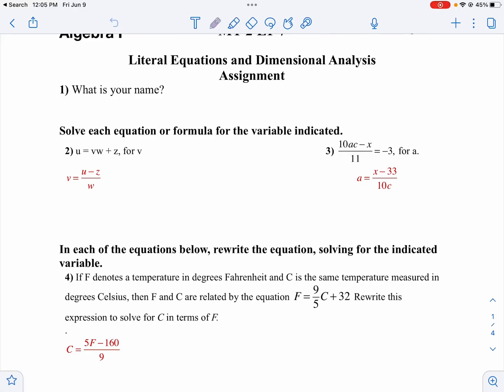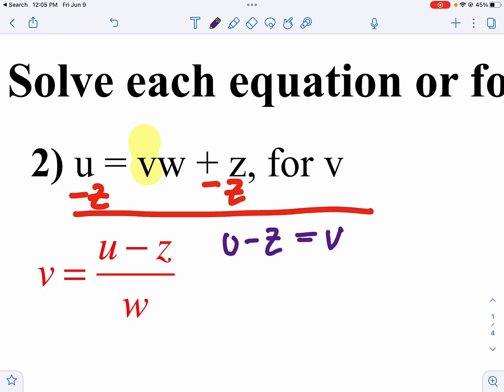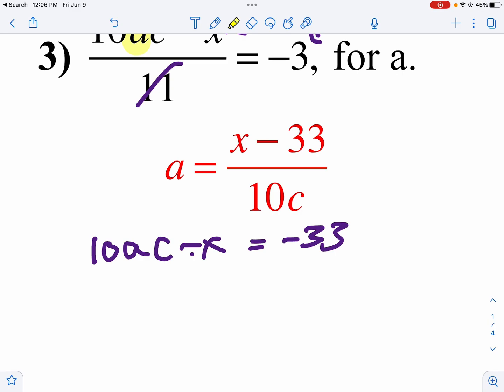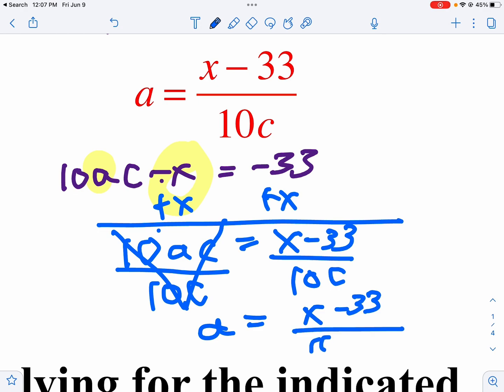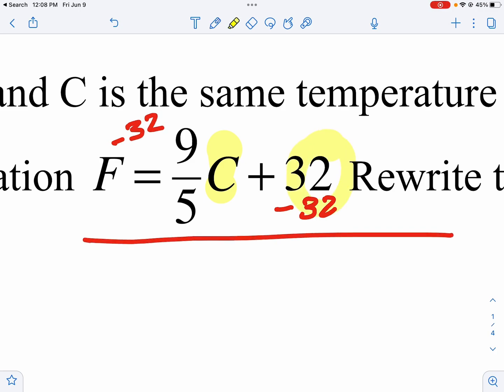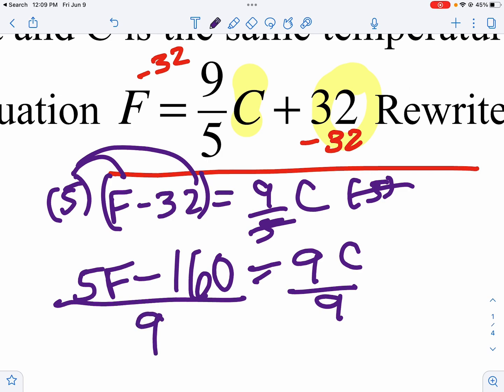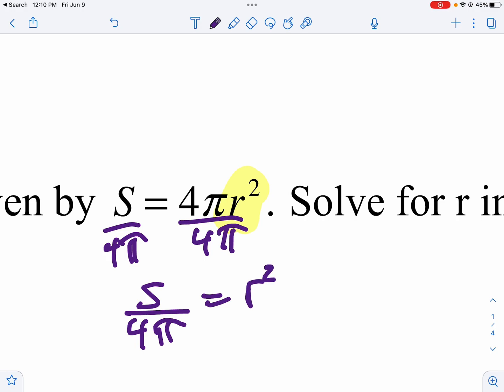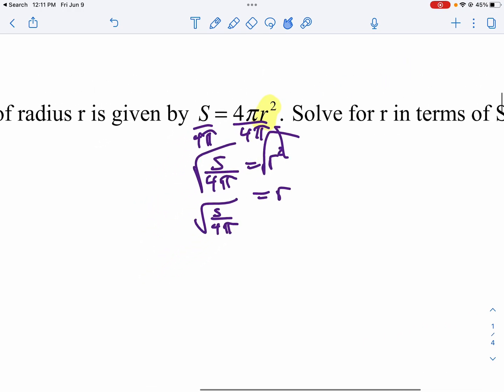MT 2 LT 7 solutions part one ￼